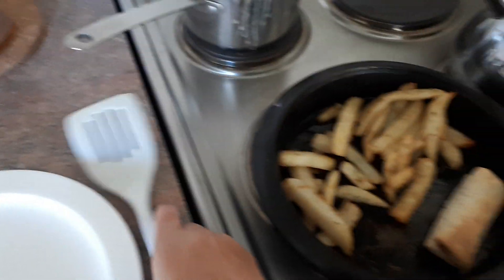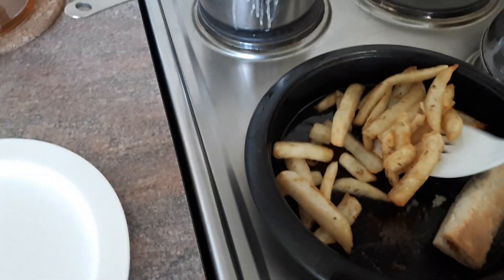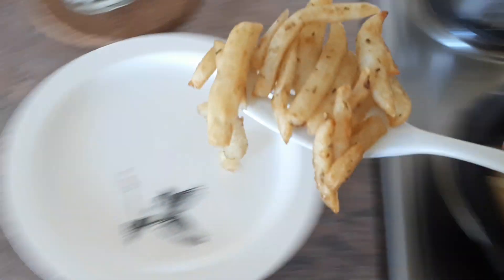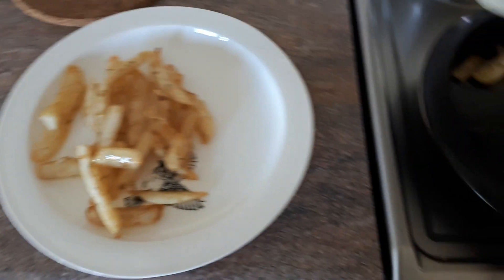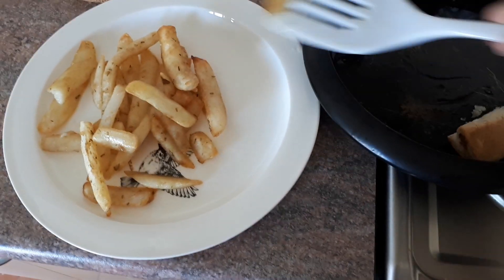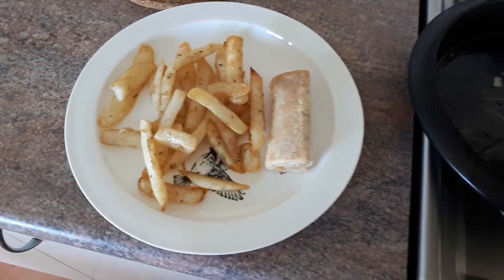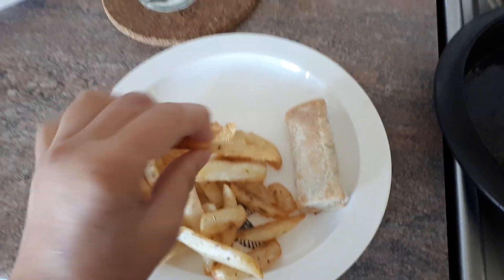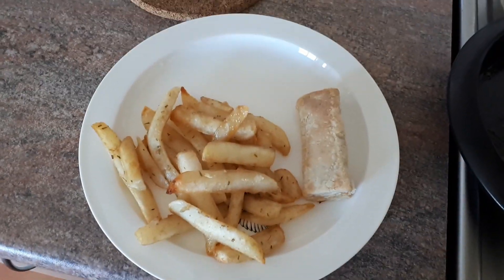Lunch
Chips and pasty